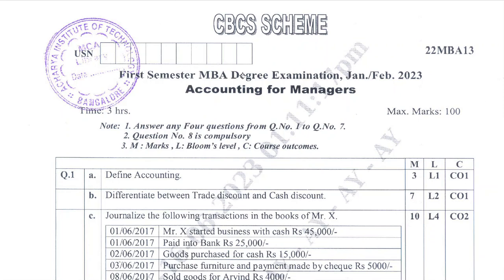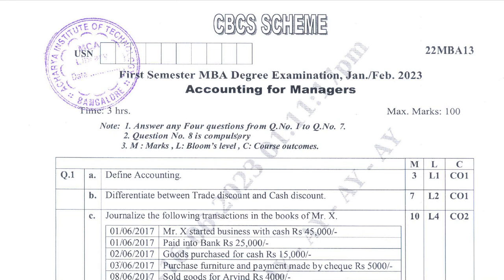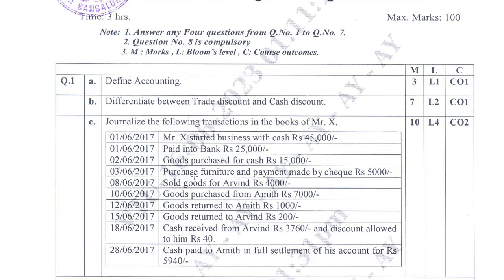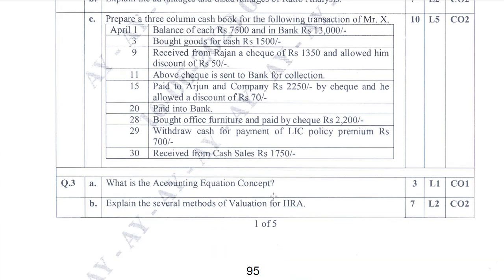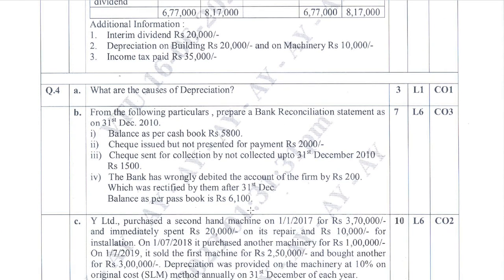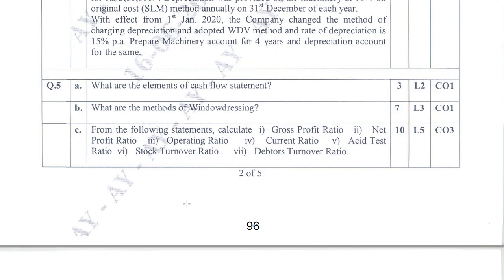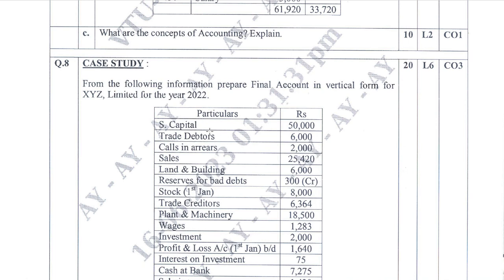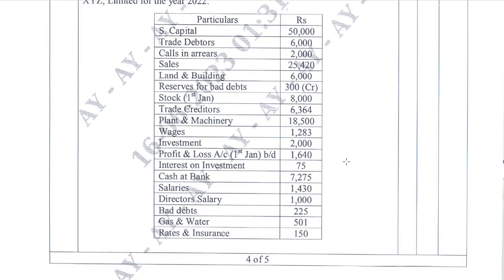Accounting For Managers(AFM ) || QP 2023 || MBA 1ST SEM || VTU 2023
accounting For Managers(AFM ) || QP 2023 || MBA 1ST SEM || VTU
questionpaper Paper 2023
# MBA
MBA VTU 2023
# Financial Accounting

questionpaper Paper 2023
# MBA
MBA VTU 2023
# Financial Accounting